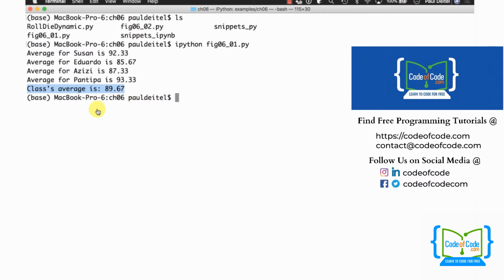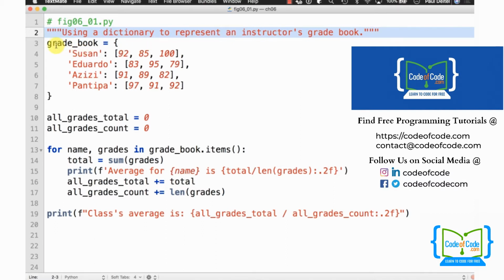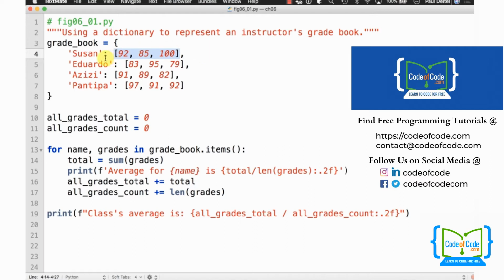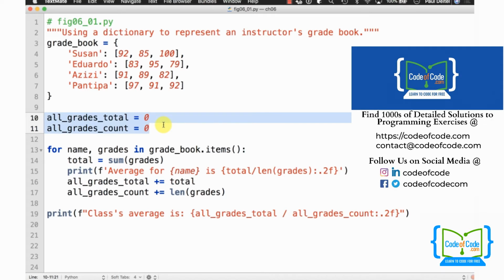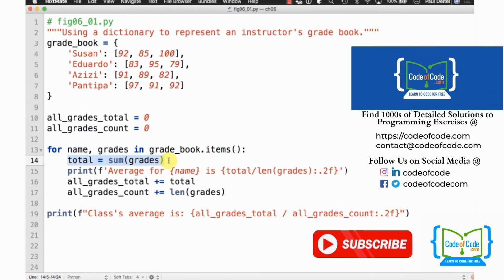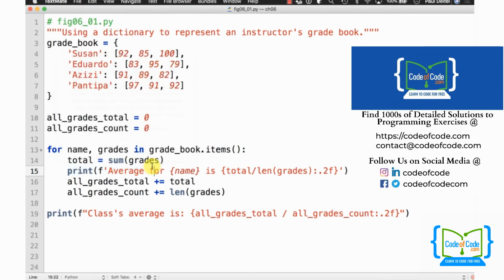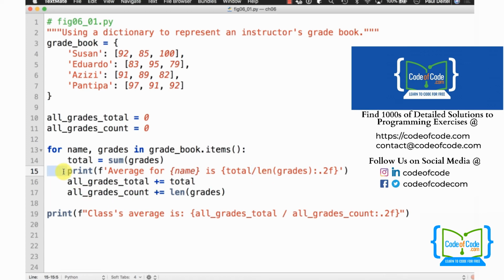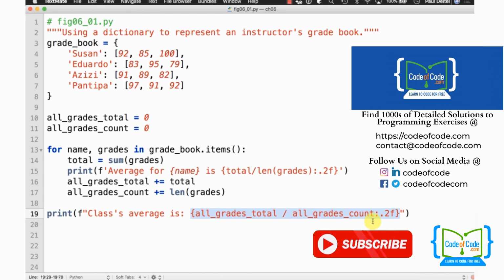Learn Python | Dictionaries and Sets Ep.7: Example Dictionary of Student Grades | CodeOfCode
In today's episode, we'll discuss the topic, ''Learn Python | Chapter 06: Dictionaries and Sets Ep.7: Example Dictionary of Student Grades | CodeOfCode''